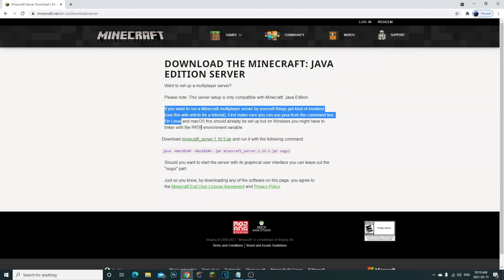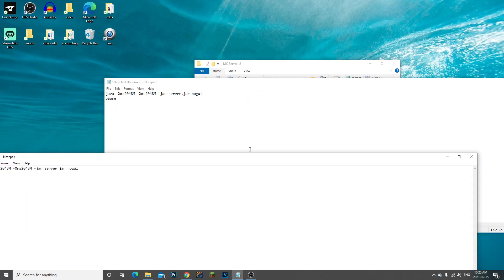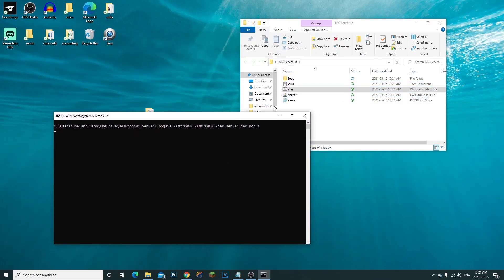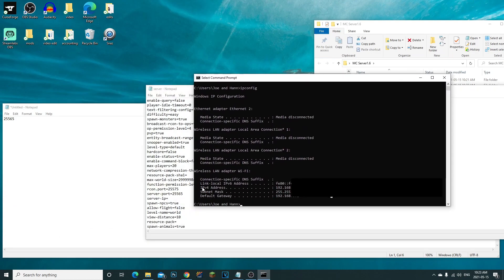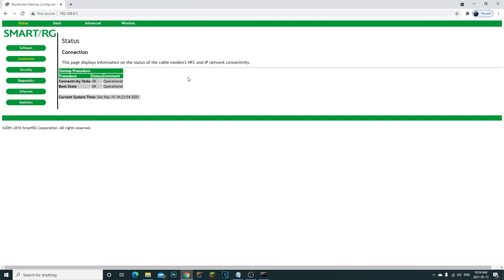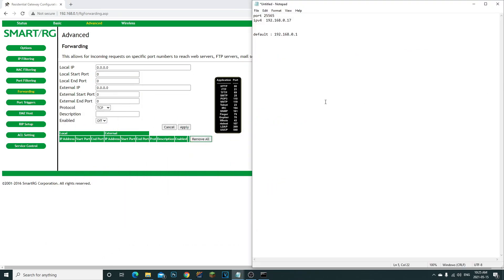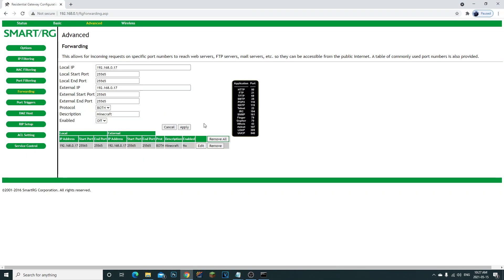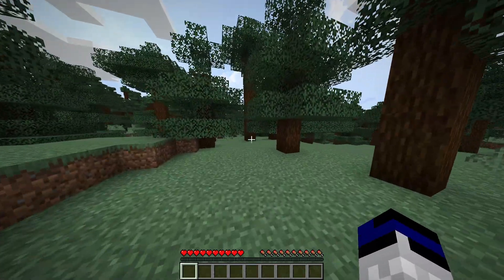How To Port Forward A Minecraft Server 1.16.5 Easiest & Quickest Way! 2021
How to Make A Minecraft server and port forward it to your friends. I made a video on how to make a modded Minecraft server and you guys loved it. so I made another video showing how to make a vanilla Minecraft server and port forward it to play with your friends!! I made this video as simple and quick as it can be for you guys. know some people have issues with port forwarding so here you go!! if you guys have any questions, leave them down below I will respond!! Also made a video on how to make a server in 2 minutes it's free and you don't need to port forward.

➡Script : java -Xmx2048M -Xms2048M -jar server.jar nogui
pause